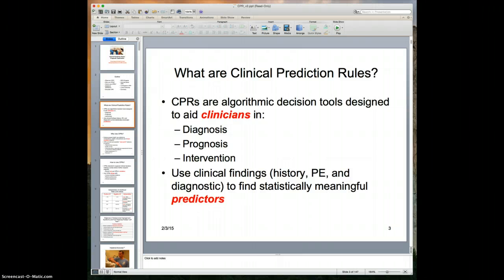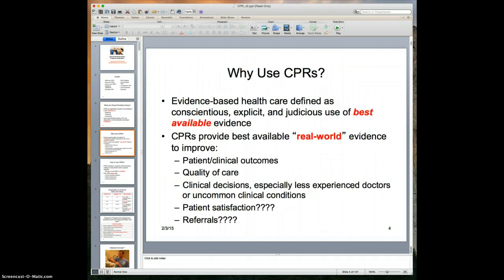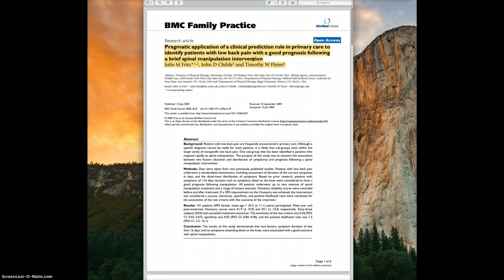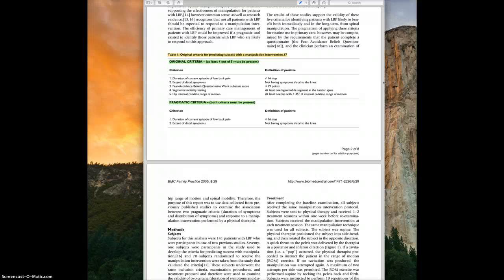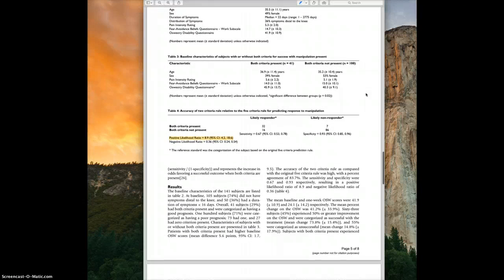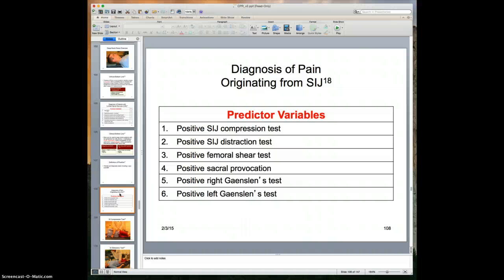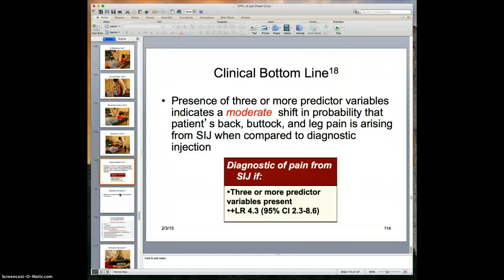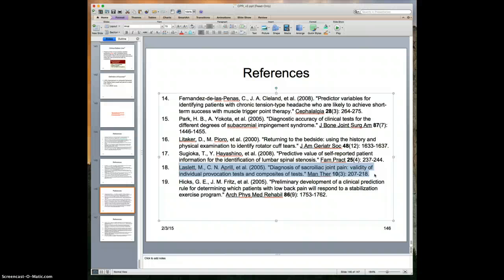Adjusting IV - CPR's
Please review for the missed lecture this morning. 2-3-2015